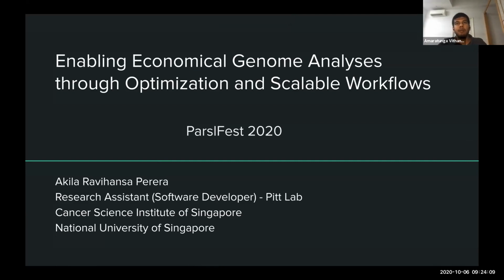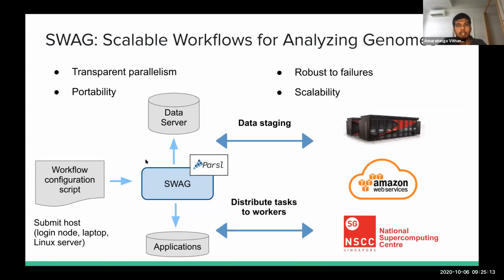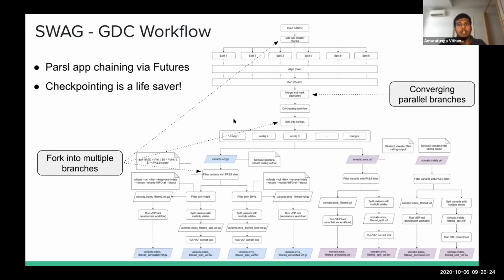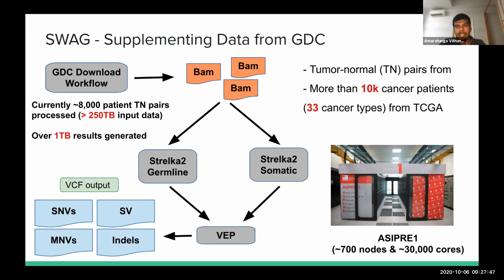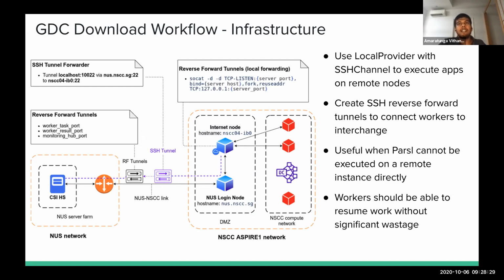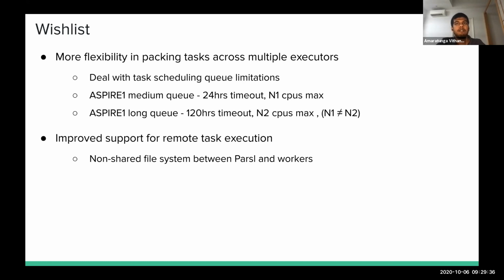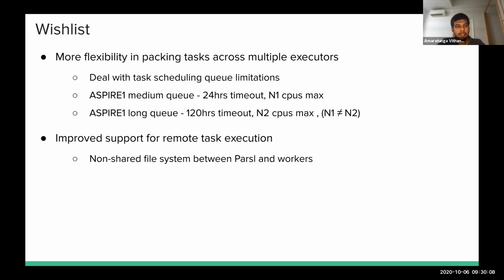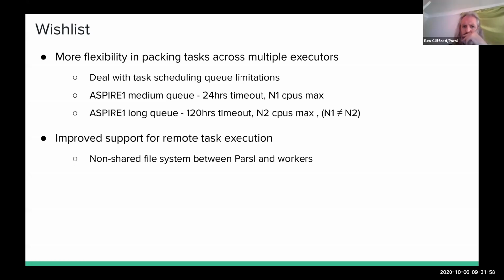Enabling Economical Genome Analyses through Optimization and Scalable Workflows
Akila Ravihansa Perera